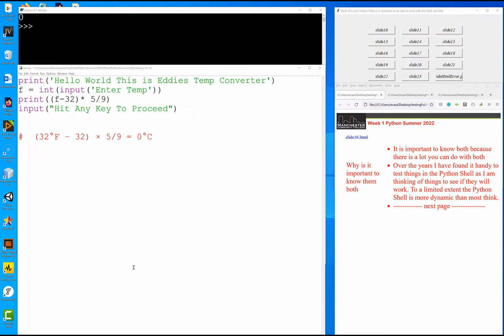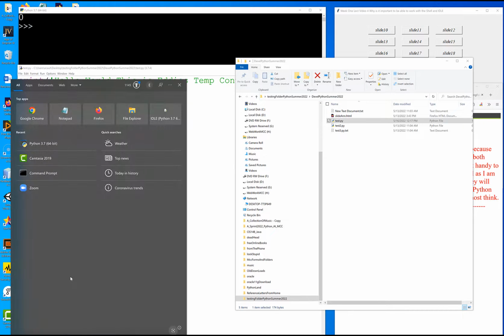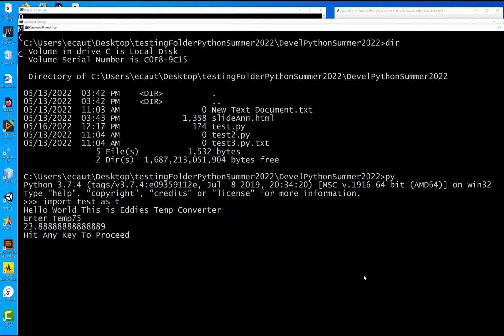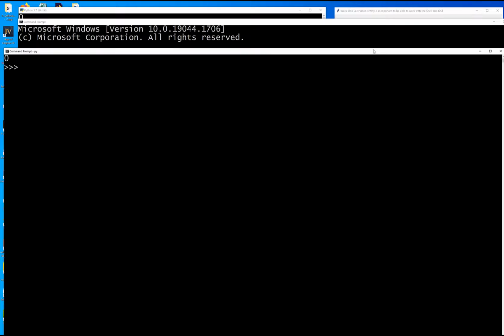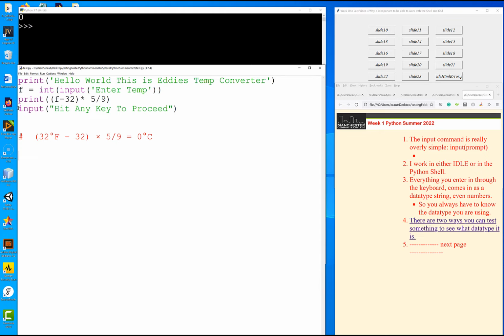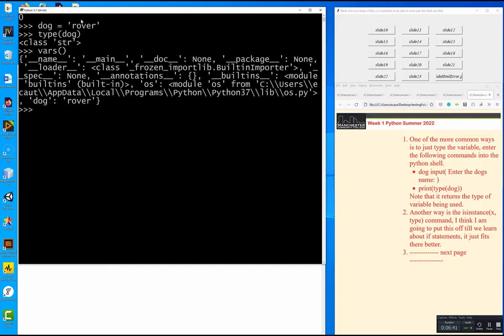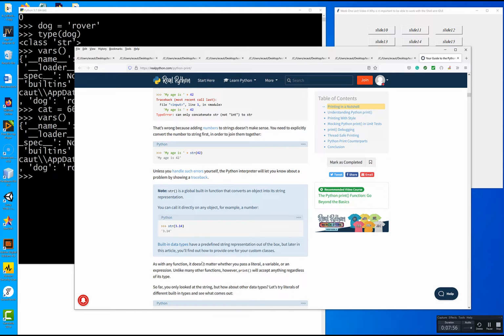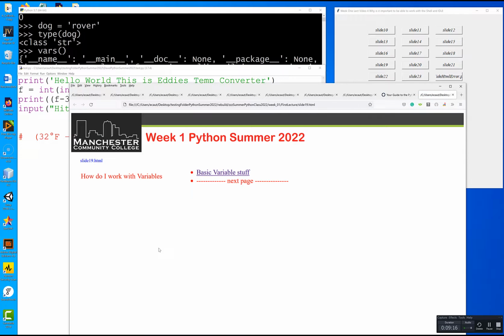Week One Lect Video 4 Why is it important to be able to work with the Shell and IDLE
This video is more a talk on why it is important to lean the Python Shell and IDLE at the same time.

It you see something that can be improved make a suggestion; anything can be fixed.

Ed Cauthorn